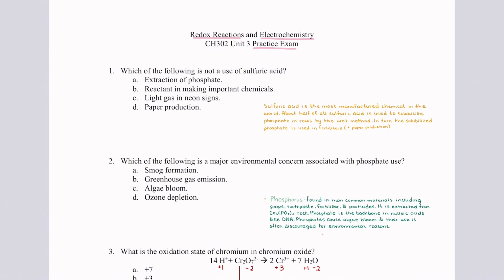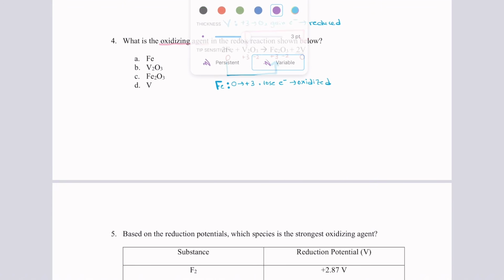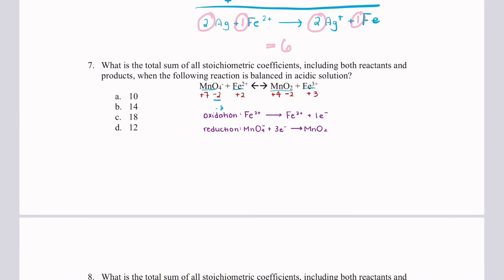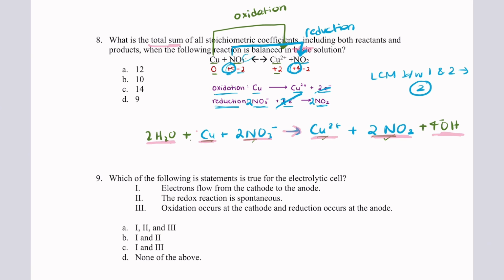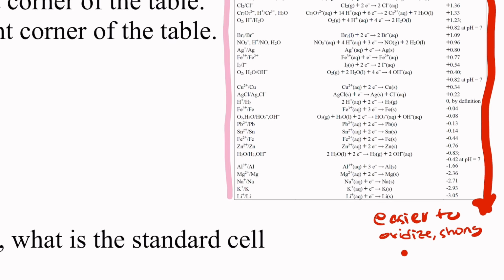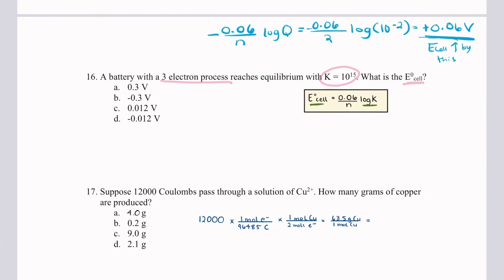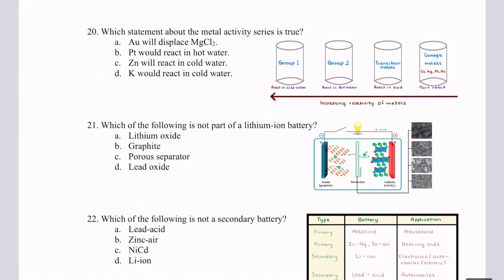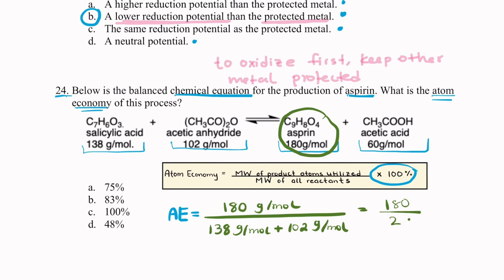General Chemistry Special Topics: Redox Reactions and Electrochemistry Exam Review